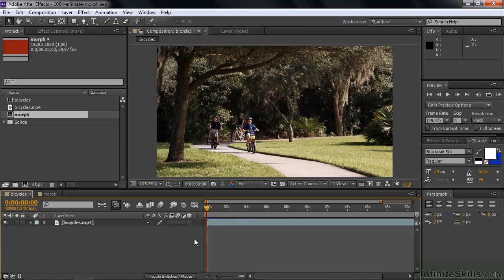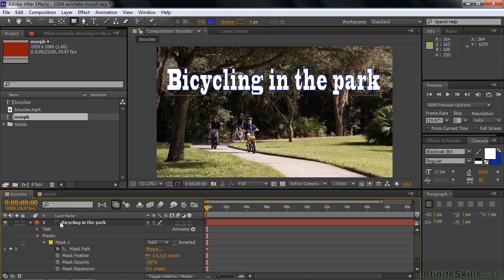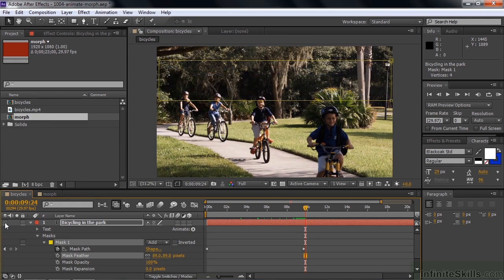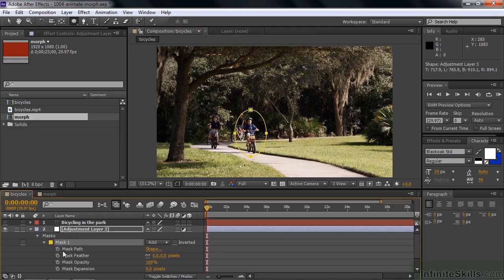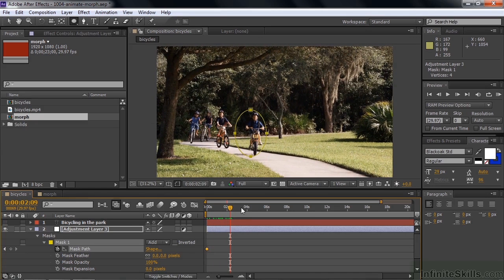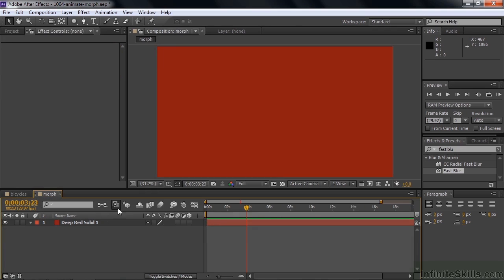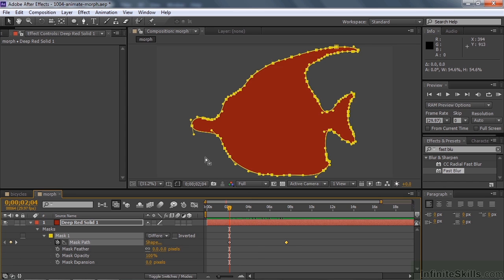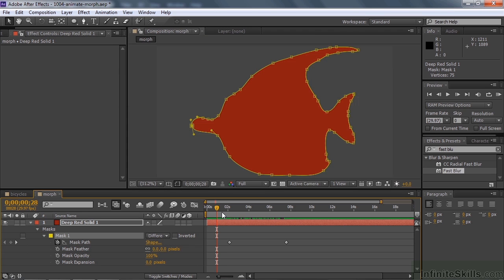Adobe After Effects CC Tutorial | Animating And Morphing Masks